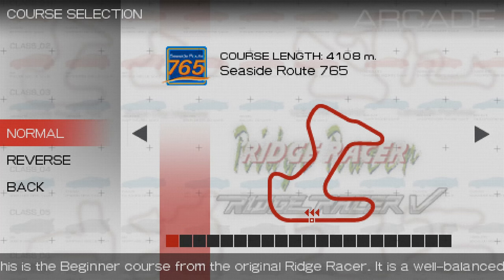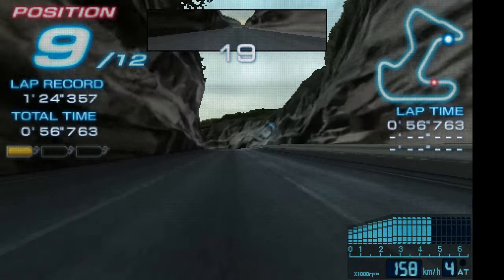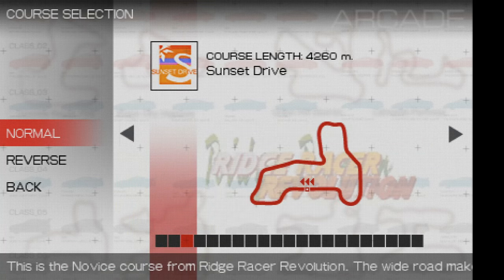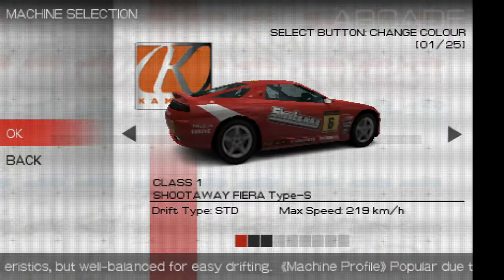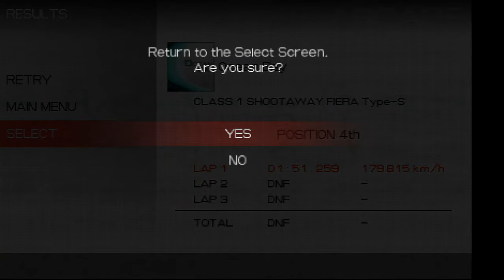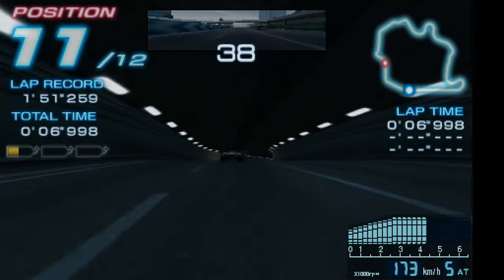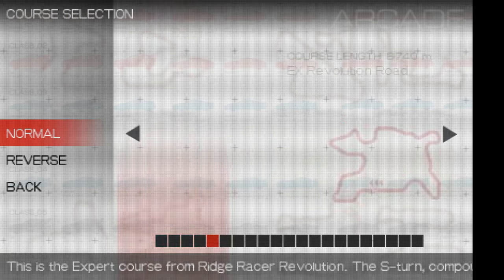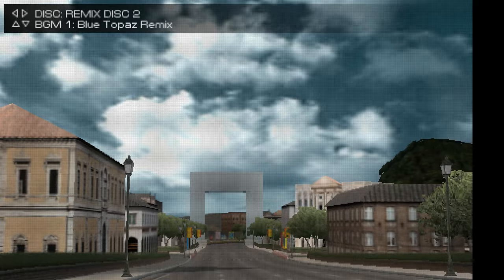Ridge Racer 2 | Sony PSP | Sharka's MegaBytes #32 (QHD)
A greatest hits mix of all things Ridge Racer in your pocket? Sign me up!

Intro created by AmigoAmiga / @rexthedogge

Recorded via the standalone PPSSPP app.